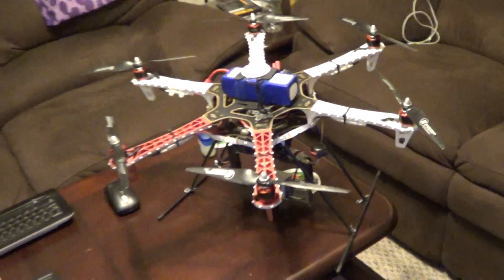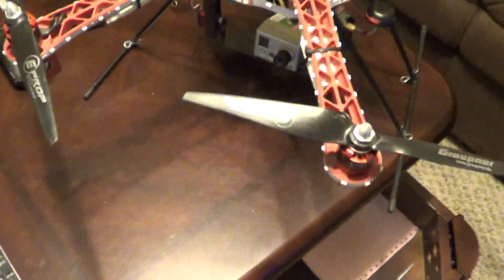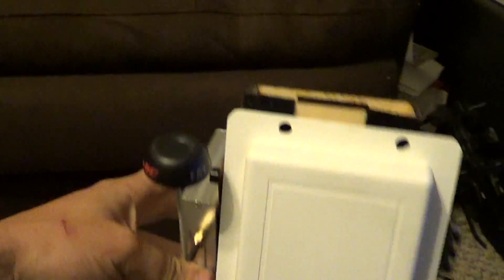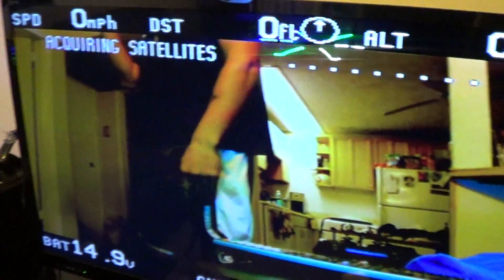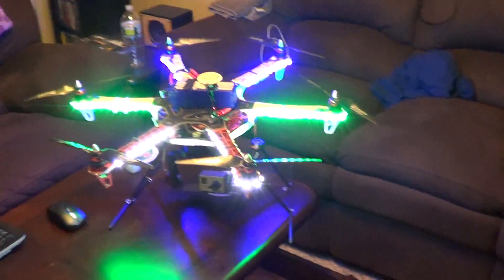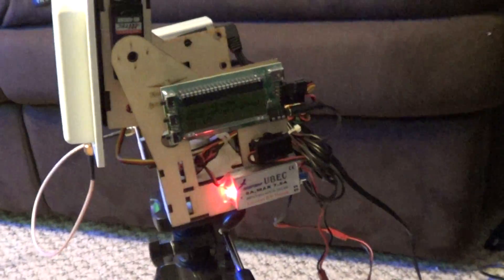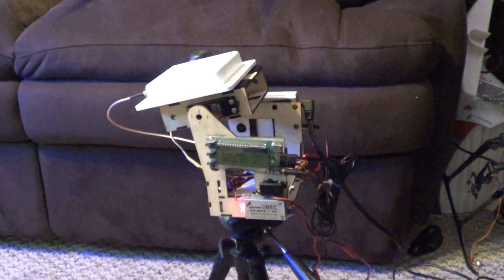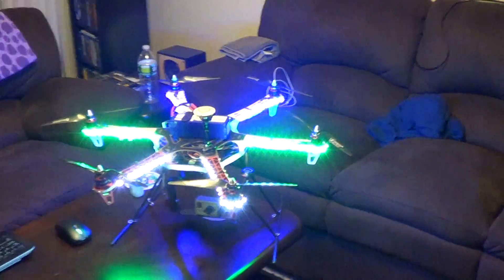My FPV setup on my DJI Naza F550 with Immersion rc OSD and EZ Tracker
Just showing my FPV setup with my F550.   Im pretty amazed how this setup turned out to be. I will do my first flight with my EZ tracker this weekend.  Any questions.